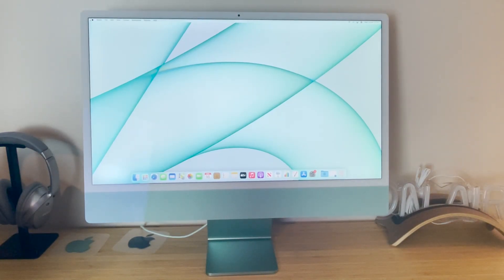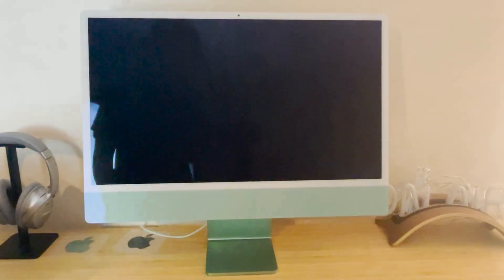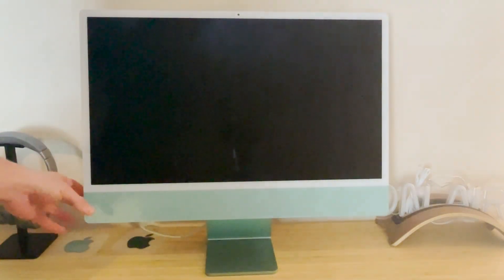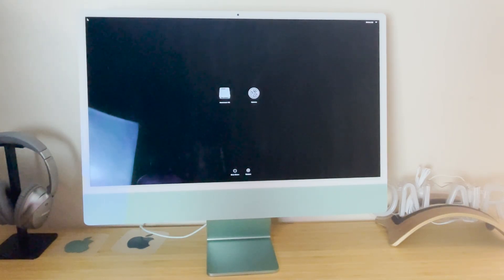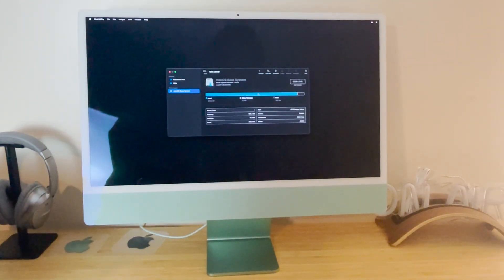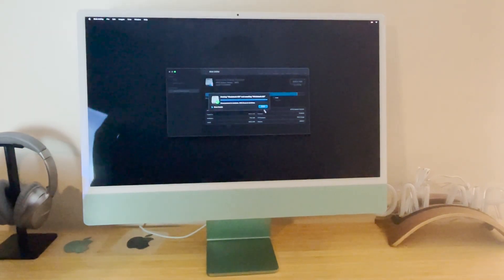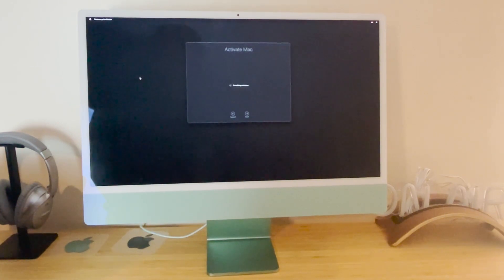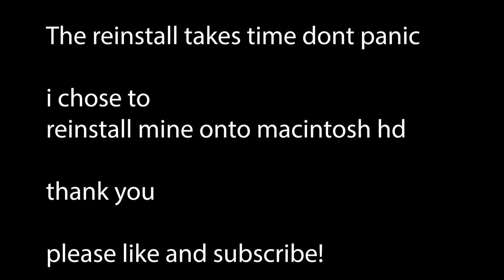HOW TO FACTORY RESET AN APPLE IMAC IN 2022! *Easy Guide* (New iMac Factory Reset)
HOW TO EASILY FACTORY RESET AN APPLE IMAC IN 2022! (New iMac Factory Reset). Easily reset new colored apple iMac 24inch in 2022. How to delete all data on imac. guide and tutorial for how to reset apple imac. factory reset. delete everything on apple's computer.  Normally you factory reset before selling or giving away your mac. REMEMBER TO SAVE EVERYTHING YOU WANT TO FIRST!

HOW TO EASILY FACTORY RESET AN APPLE IMAC IN 2022! (New iMac Factory Reset). How to Erase and Factory Reset your Mac in 2022!

Join me and the people I meet along the way in discovering adulthood by listening to the "In My Twenties Podcast". Now, I don't know about you, but it all seems a bit mad to me so I thought I should put it all out there on the internet (I bet you can relate to it!).